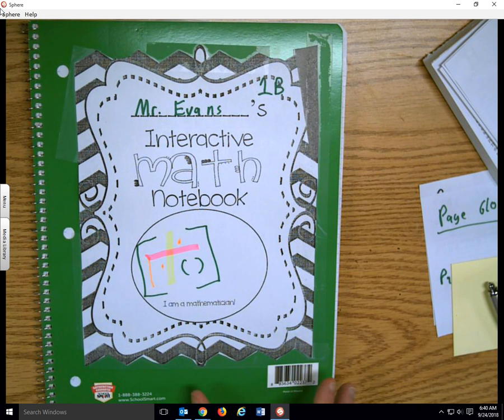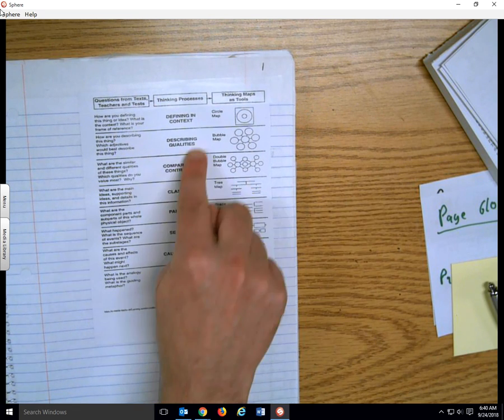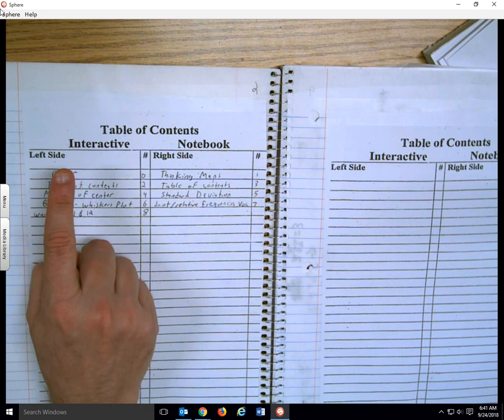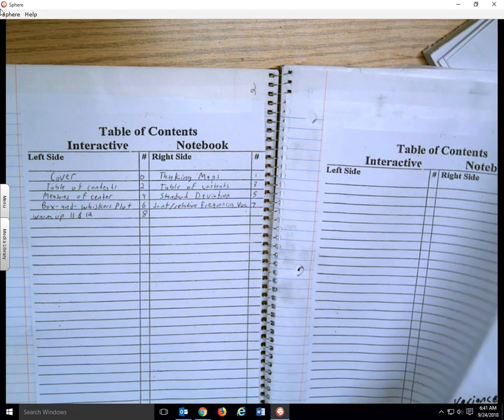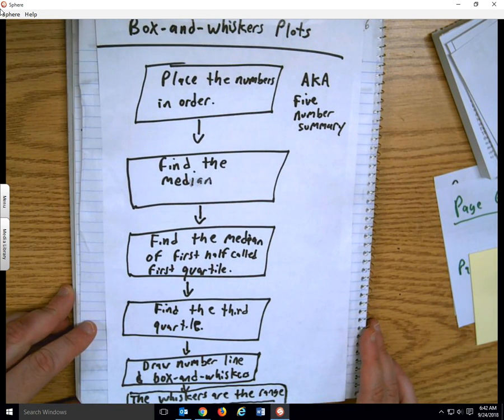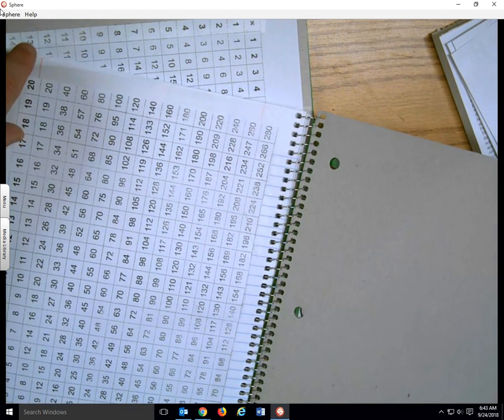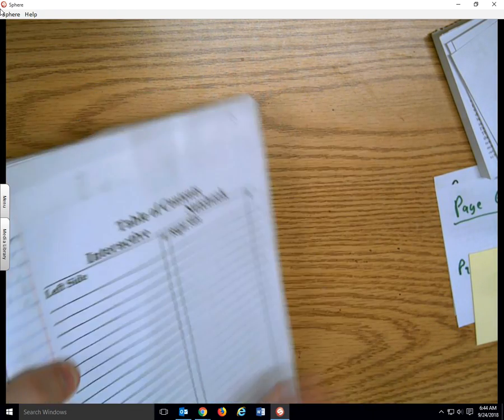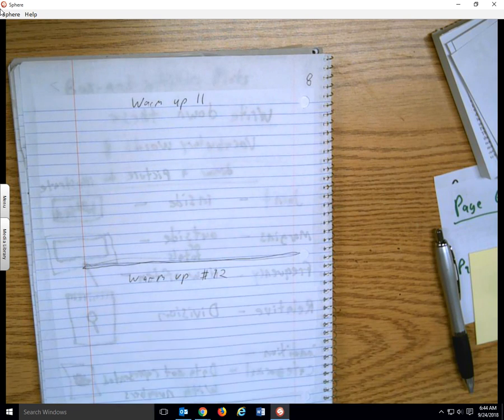INB for 1b